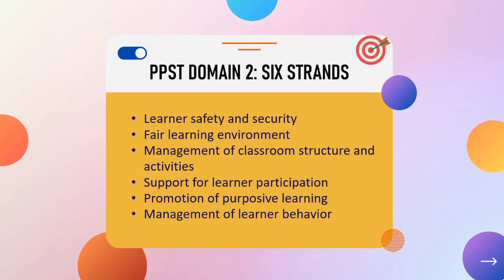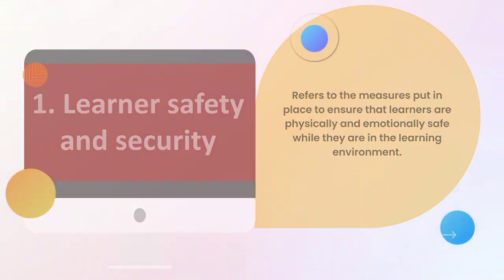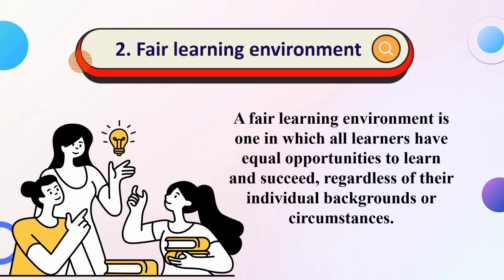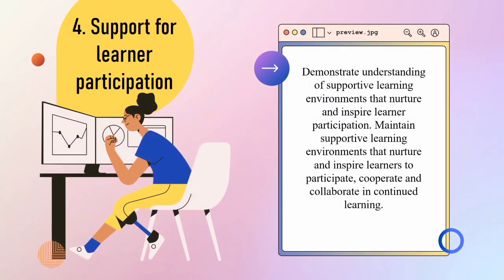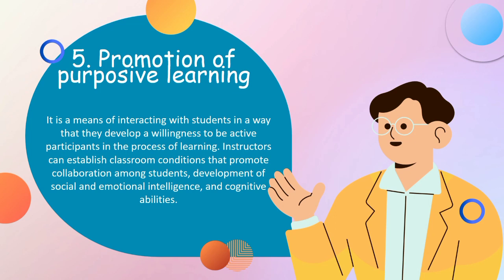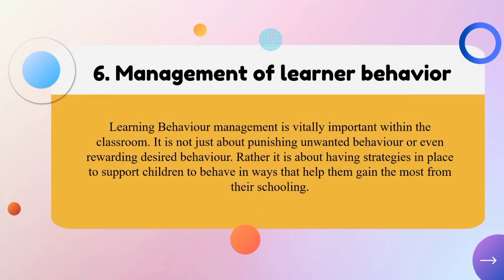PPST Domain 2: Learning Environment